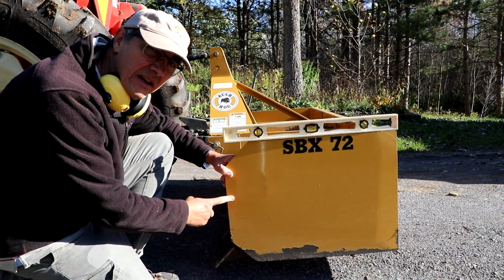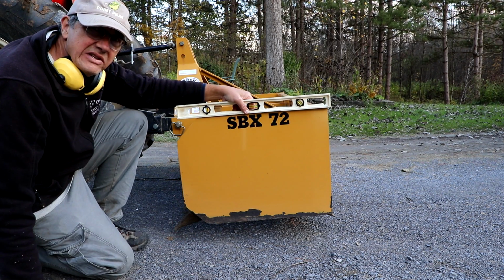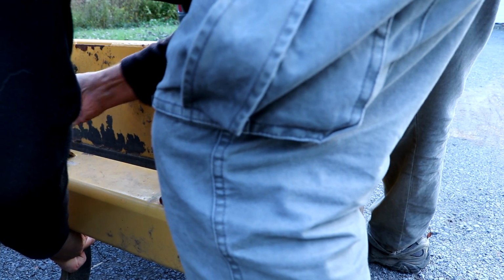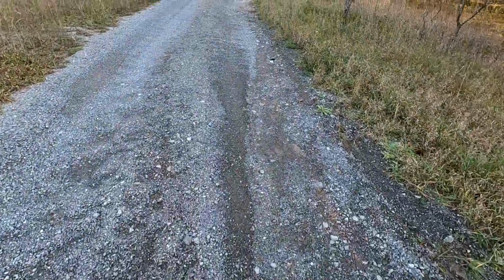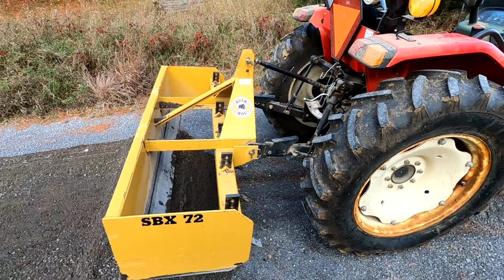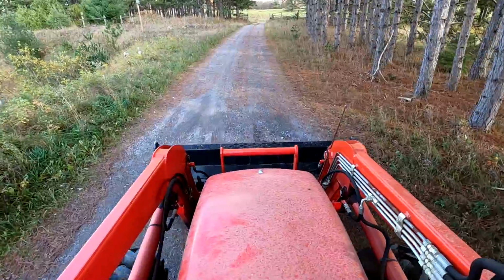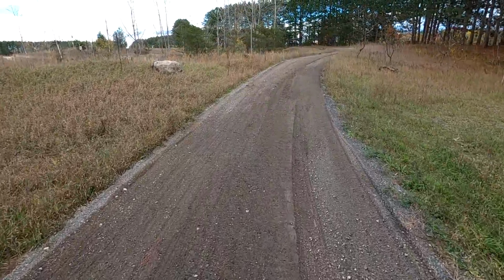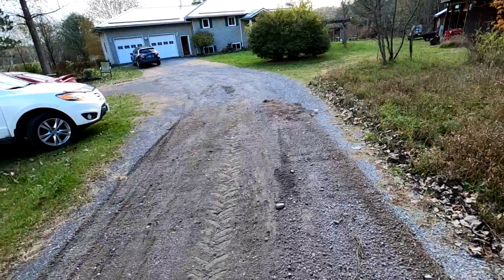Grading Driveway with a Box Scraper | Branson Tractor | Bush Hog Box Scraper | Box Scraper Basics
I need to grade the driveway before winter's freeze sets in so I attach the box scraper to the tractor and make a few runs up and down the driveway.  I discuss some of the basics of box scraper design and use.

Equipment Used:

Branson 4220i Tractor
Bush Hog Box Scraper (6' wide)